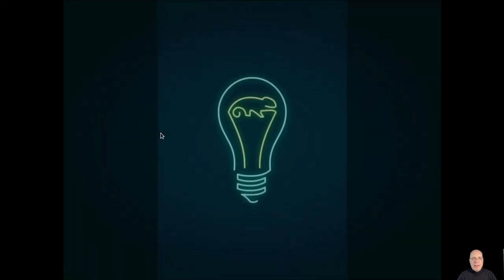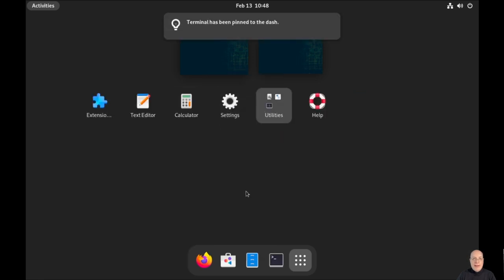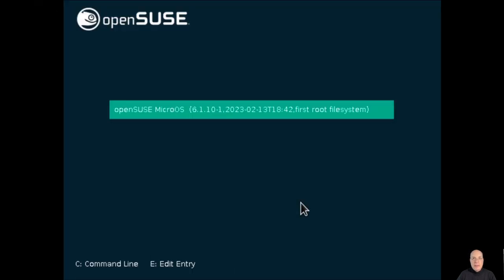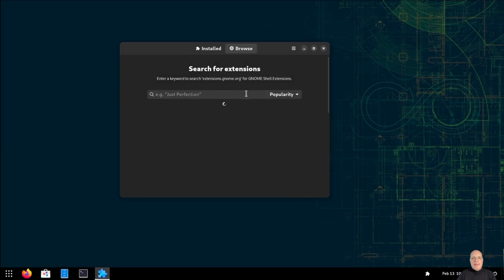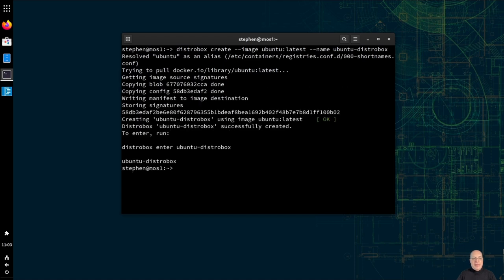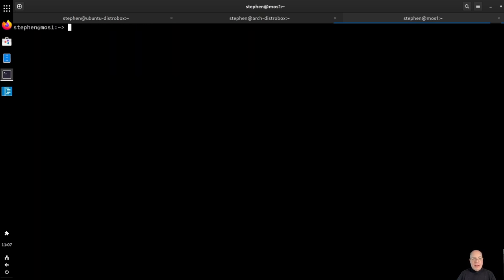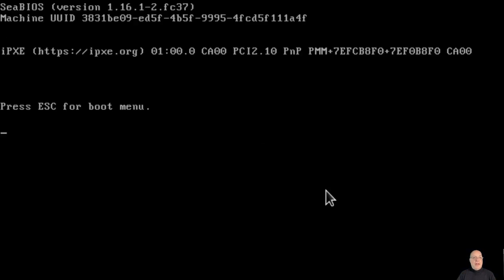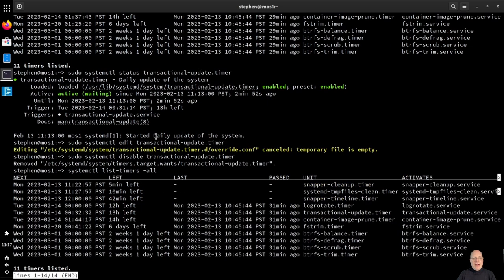openSUSE MicroOS: Painless Containerized Workflows for Lazy Developers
... or so they say? For this video I'll pretend to be a lazy developer and dive into the guts of this rising immutable Linux distro to see what's changed since the test drive last year!